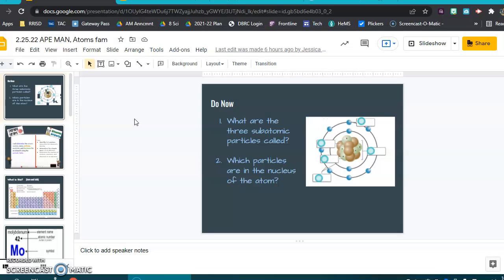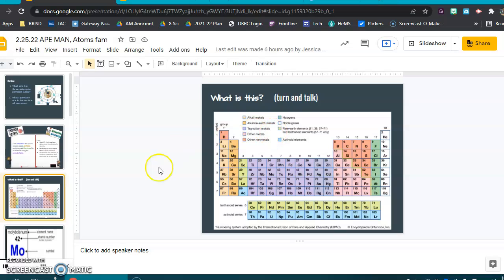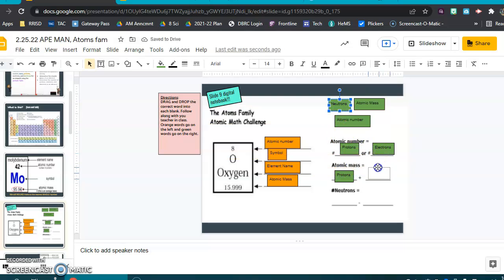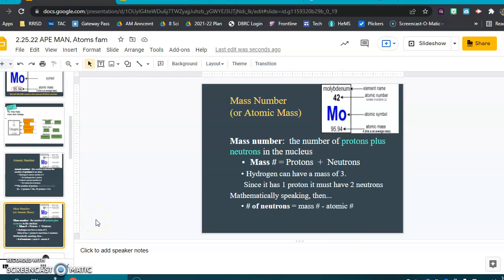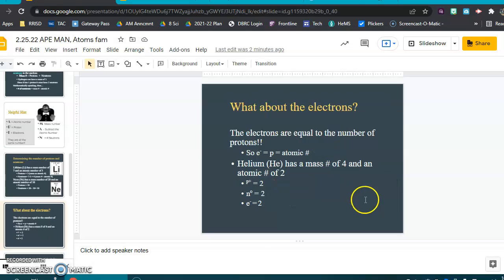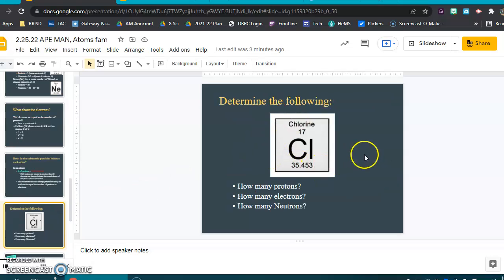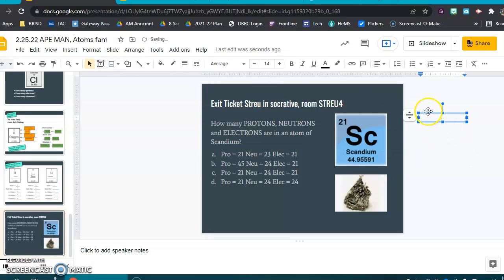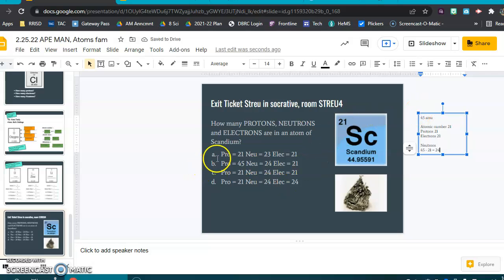2.25.22 APE MAN